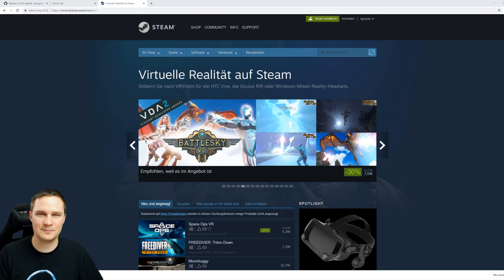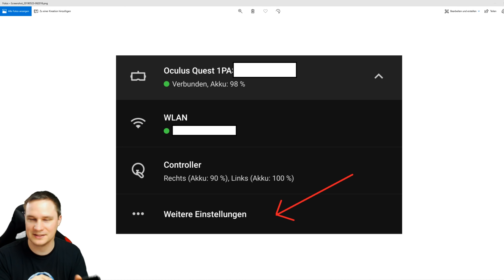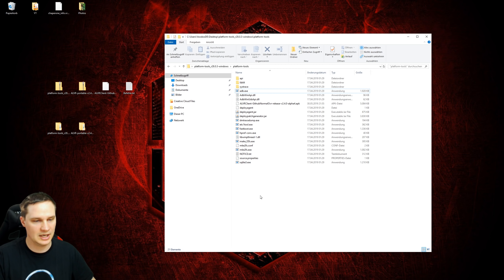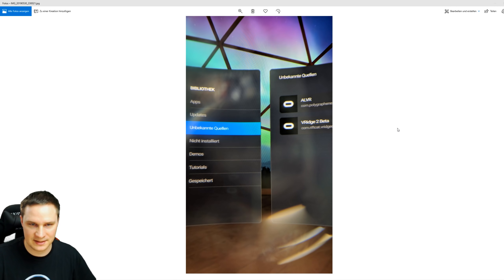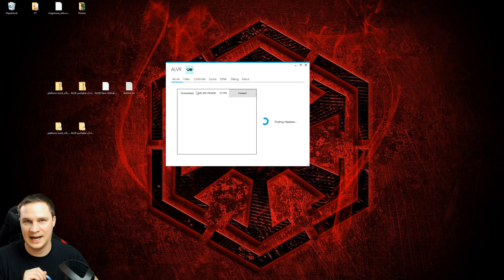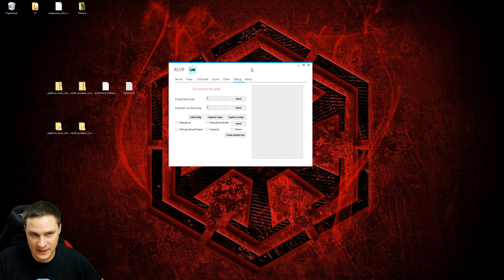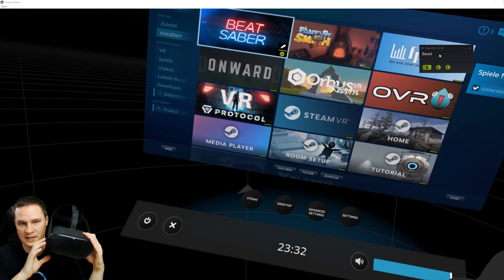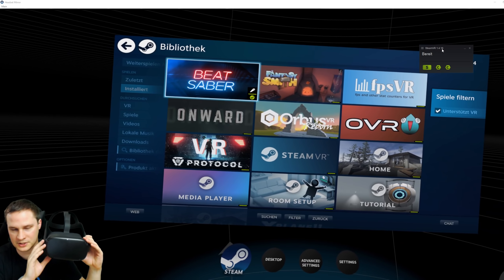OCULUS QUEST KILLER FEATURE!! PC-VR-Games on Quest without latency and top graphics! [ALVR guide]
With the software "ALVR" we can connect our Oculus Quest with the PC and play SteamVR games as well as Oculus games via ReVive. How to bring the ALVR software to the PC and the quest, I'll show you in this video.

Here are the two commands to sideload the apk file on the quest:

.\adb devices

.\adb install -g ALVRClient-GithubNormalOvr-release-v2.4.0-alpha4.apk

IMPORTANT! The second command may need to be adapted to the latest available version!

vrforum.de
mixed.de